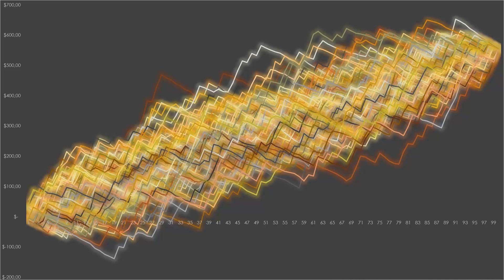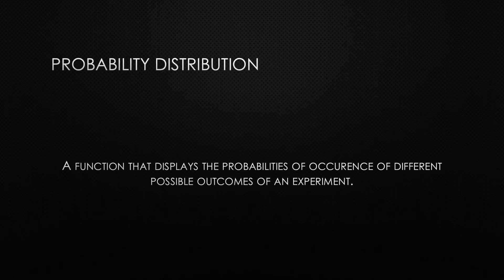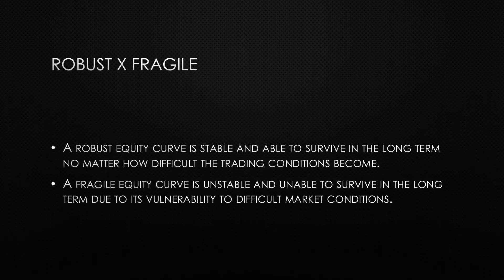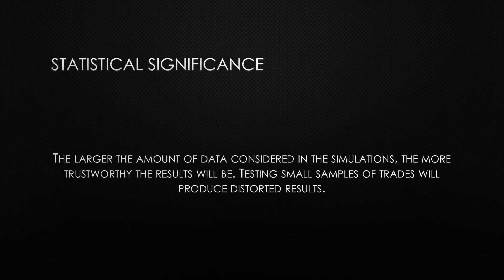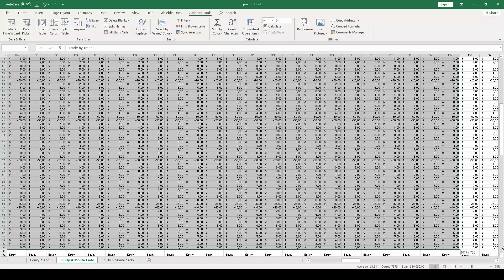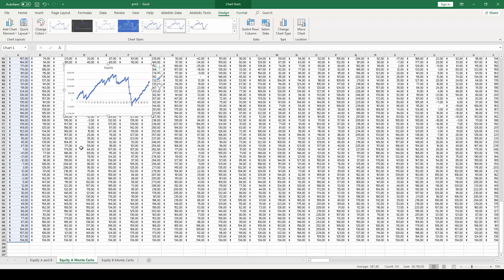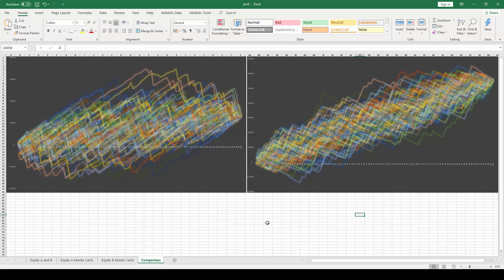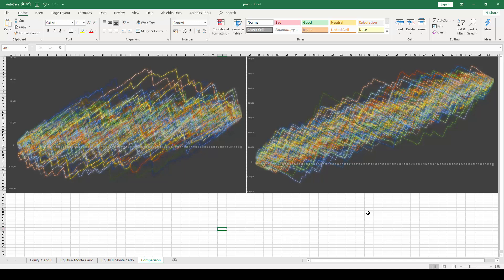The ULTIMATE TOOL to Measure TRADING PERFORMANCE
This is a video about how to measure trading performance with Monte Carlo simulations in Excel.